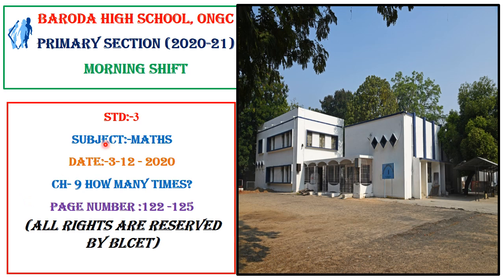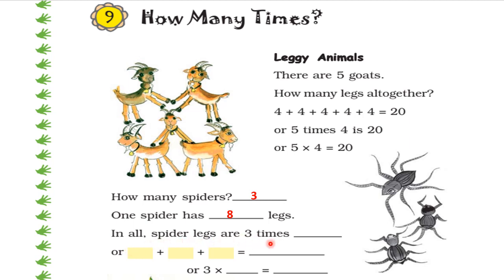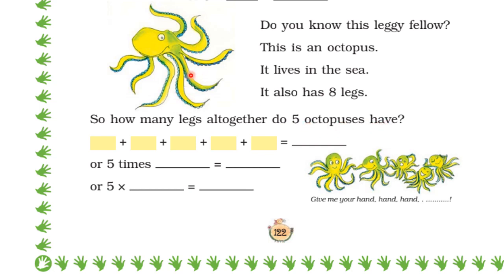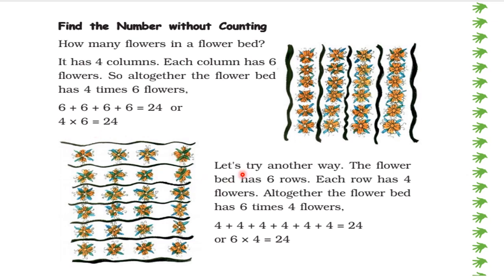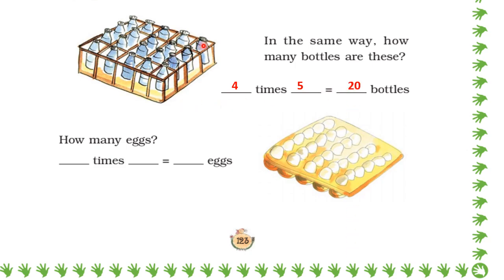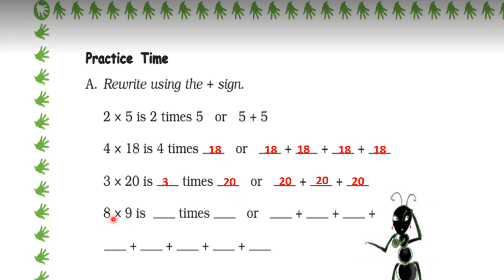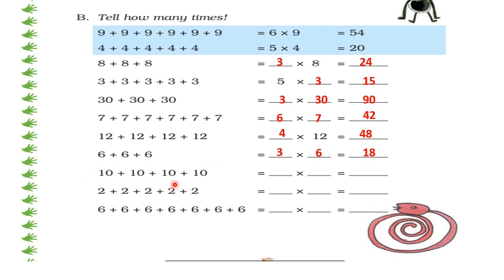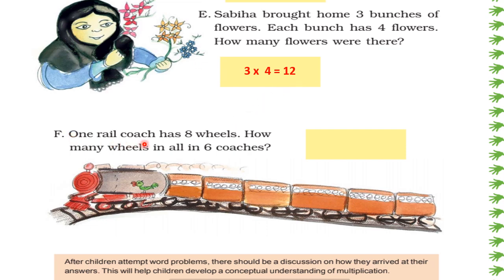Std-3 Maths Ch-9 How Many Times Part-1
Textual Explanation